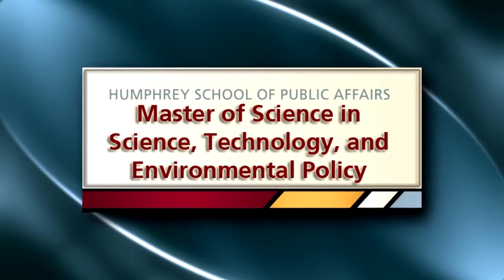Master of Science in Science, Technology, and Environmental Policy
Professor Anu Ramaswami describes the MS−STEP program at the Humphrey School of Public Affairs at the University of Minnesota.